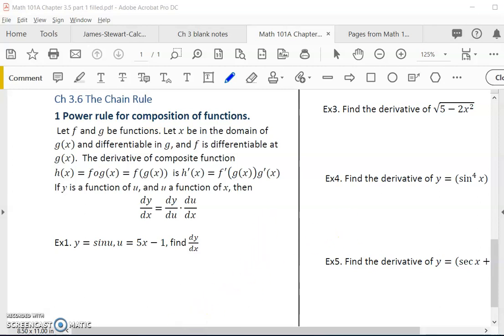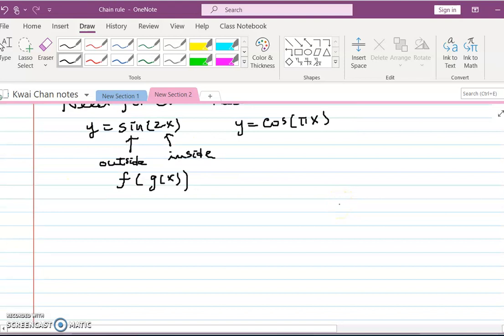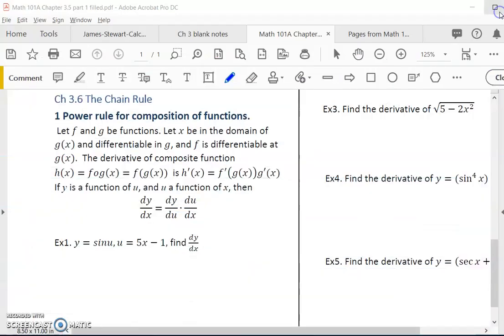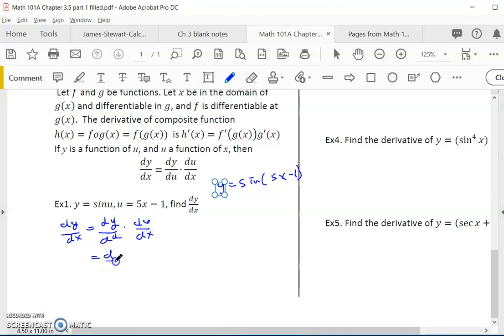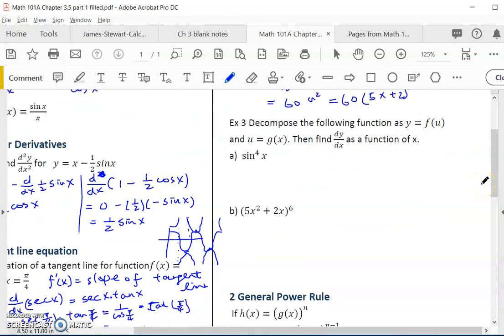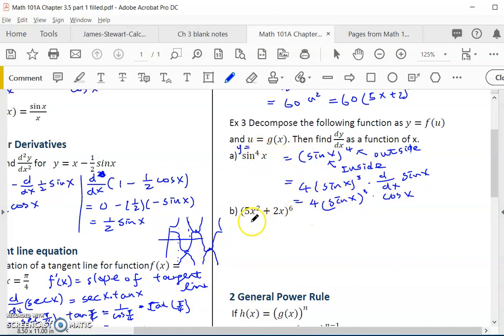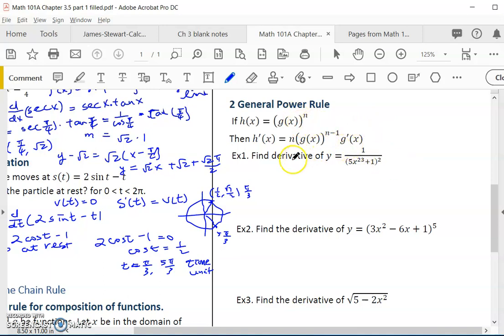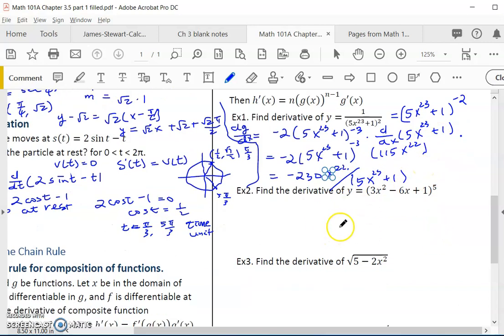Openstax Calculus Ch 3.6 part 1 Chain rule